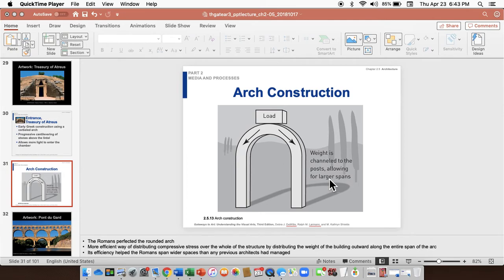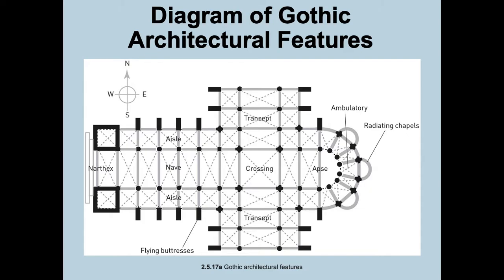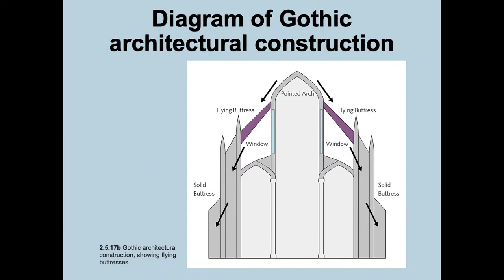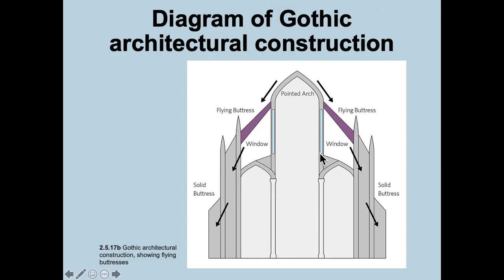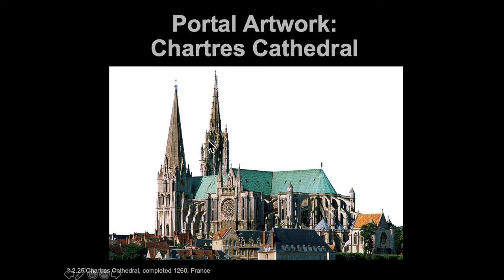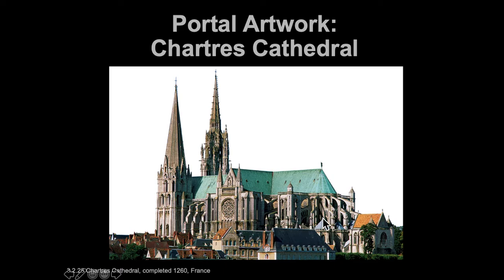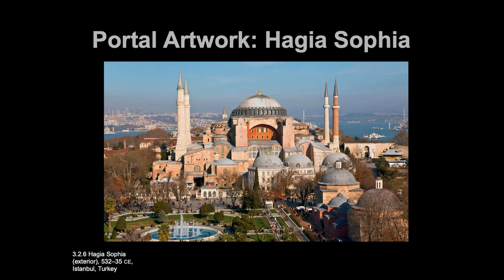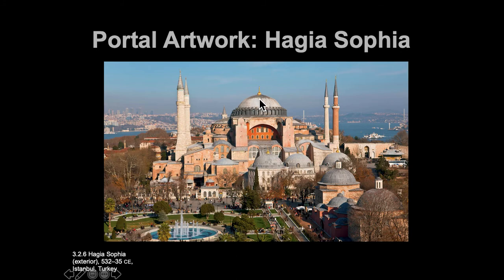CH 2 5 Architecture Part 3 G3